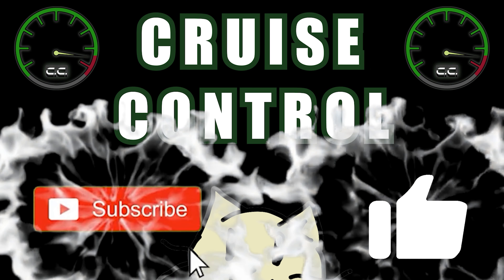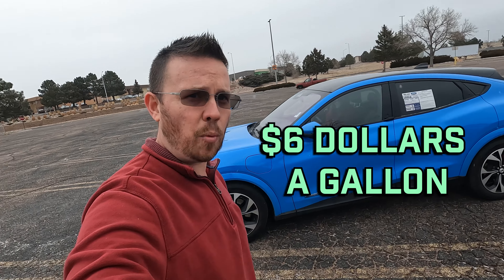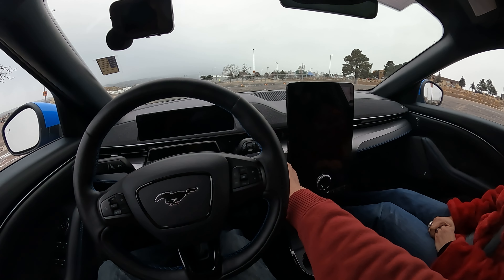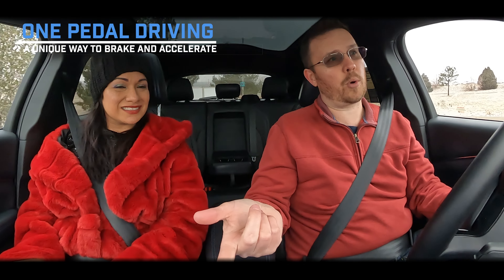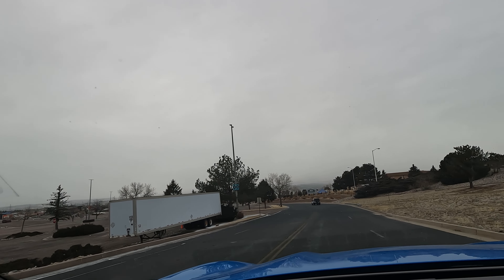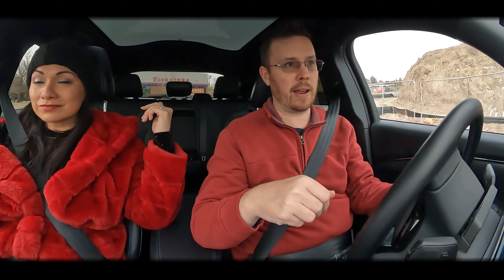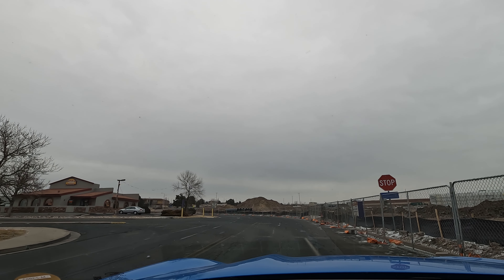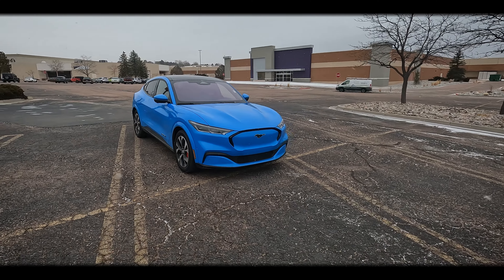THE 2022 FORD MUSTANG MACH E | Quick Look and Initial Impression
2022 Ford Mustang Mach e. Today, we are taking a quick look. This EV has an incredible amount of qualities going for it. It was a smooth ride that provided such an amazing experience for the time we had it.